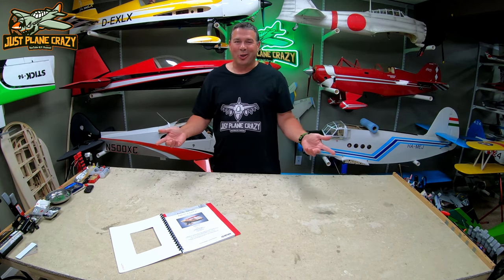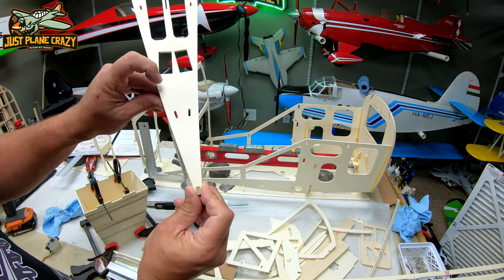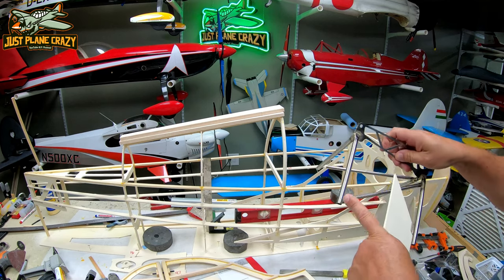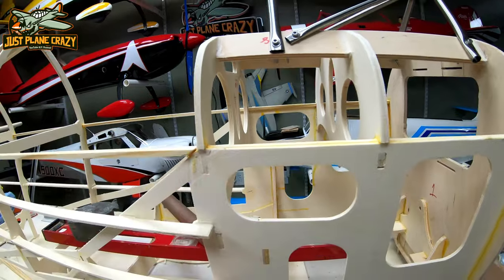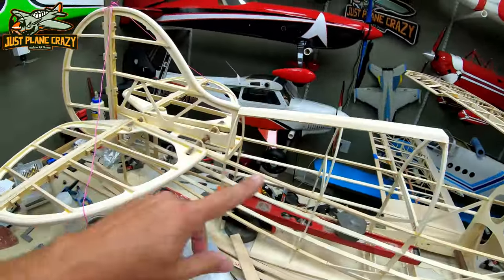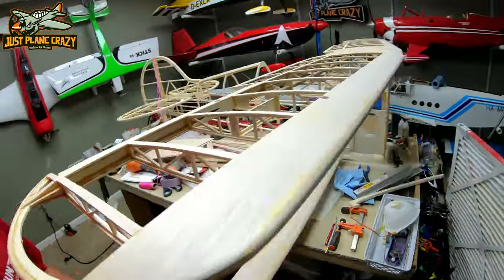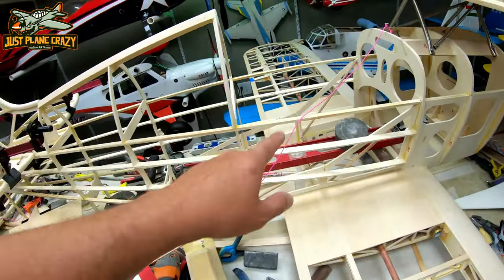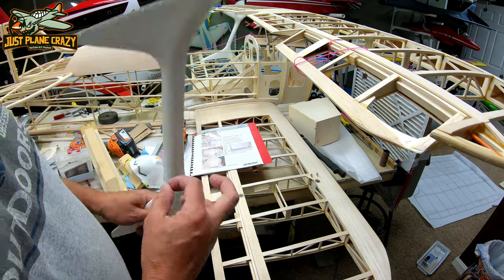Building the EMHW 2.43m 47% Pitts Special pt.4 Fuselage Framing and Setting Incidence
Hope you guys enjoy this portion of the build. I can easily see how my pains could make your build experience super easy. So far so good, thanks for following.
  Work bench is a solid core door with a homosote top which is used for sound insulation. Found at Home Depot.